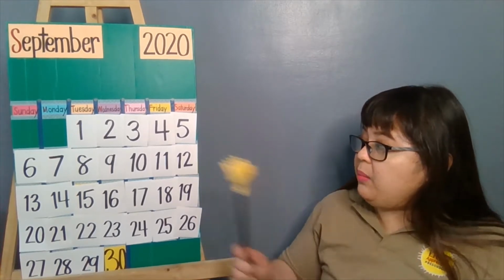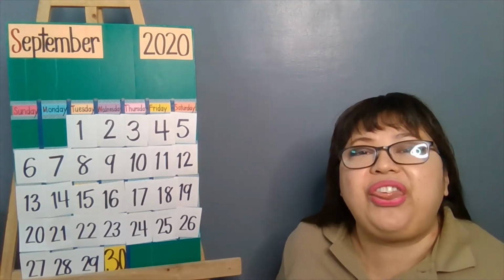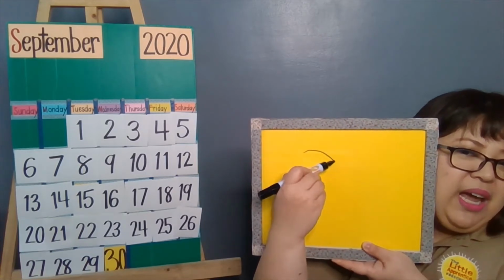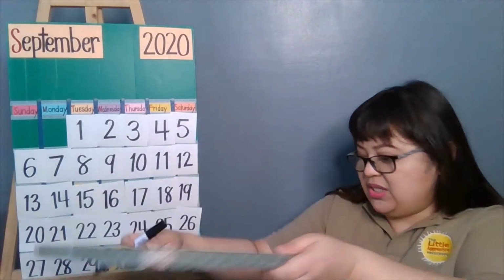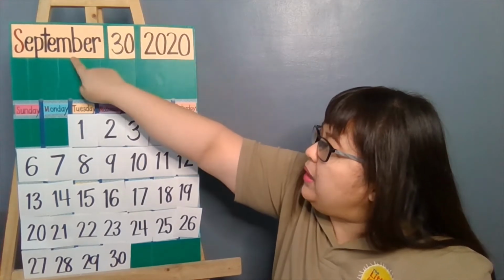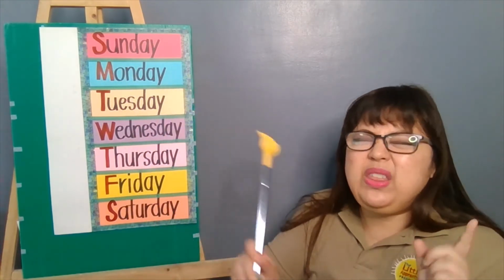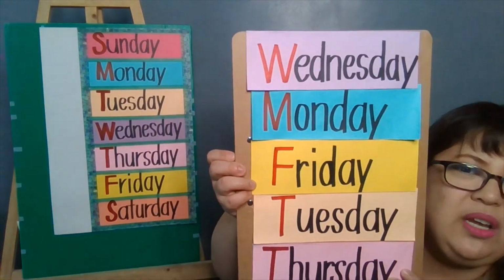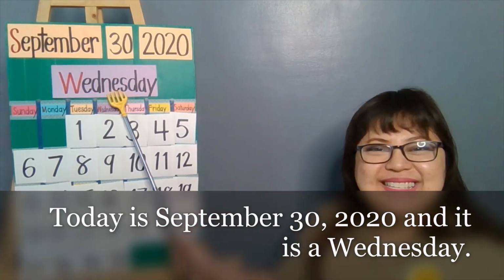Teacher Rosanne's September 30 Calendar Time